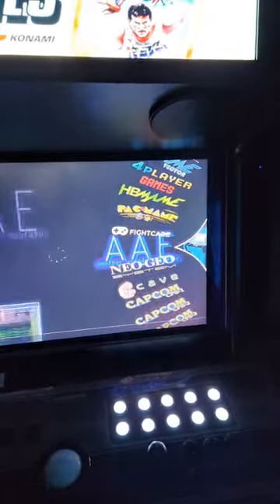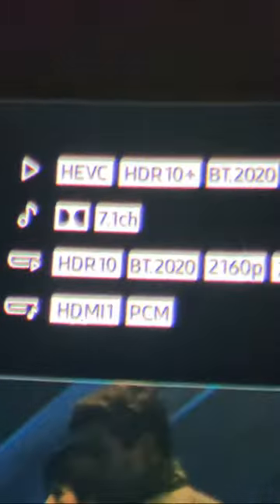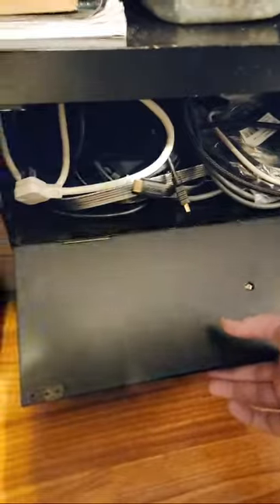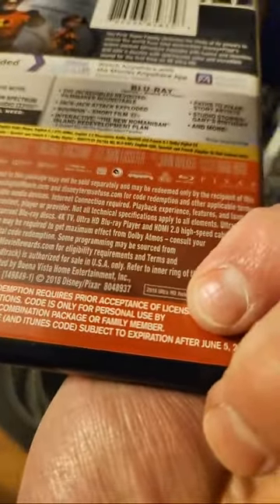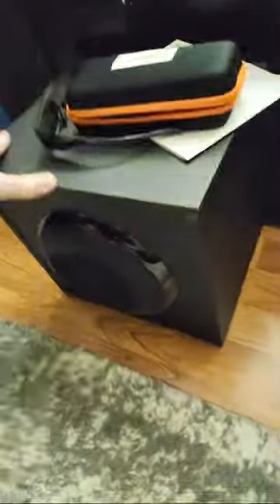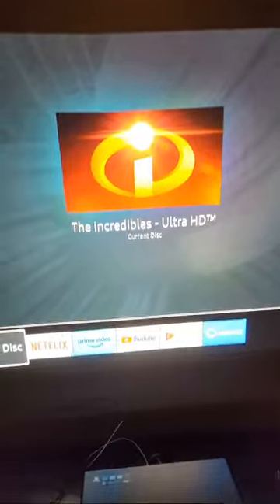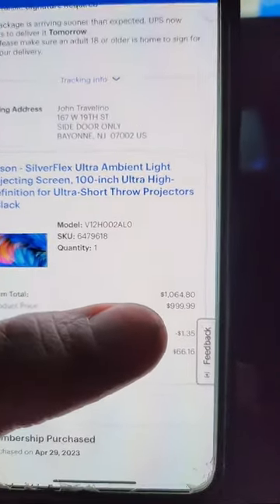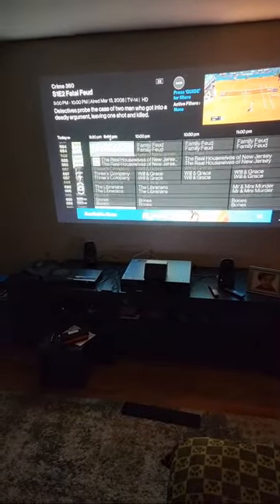New Rec Room Masters Arcade and new Epson Ultra Short throw projector with no screen till tomorrow.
Today I got my Epson ls500B ultra short throw lazer projector. it has 3d, HDR10, for gaming it does 4k@ 60 or 1080p @ 120fps HDR-10.

The silver screen doesn't come in the mail until tomorrow so this Just a quick test using a 4k bluray.

I'm shocked how bright and colorful it is without the screen and it's only at 50% Brightness.